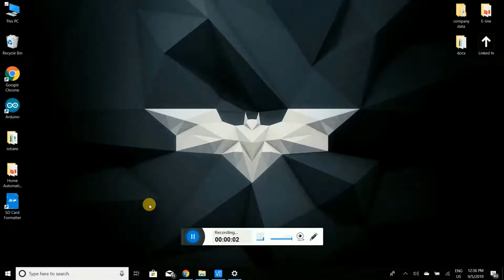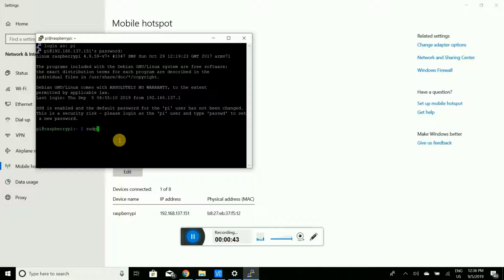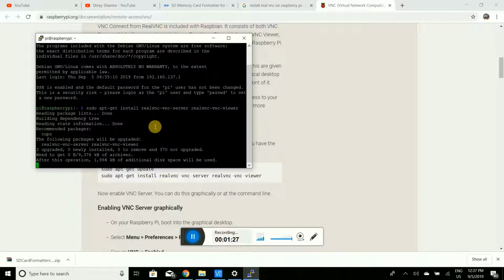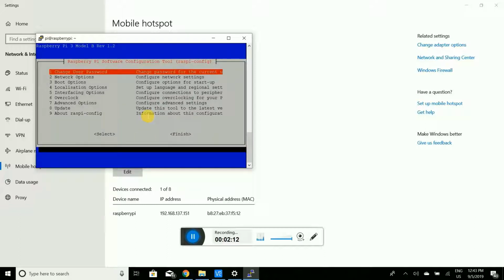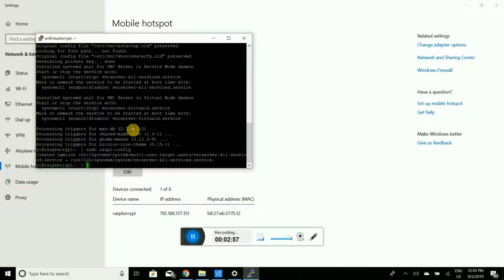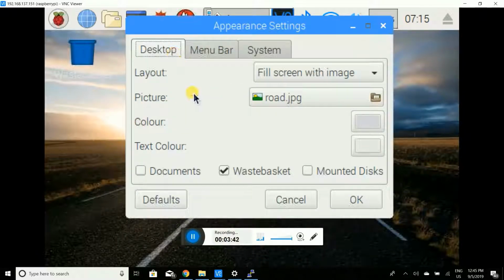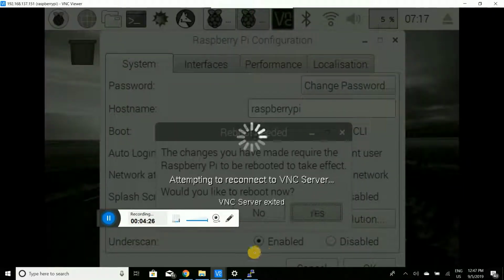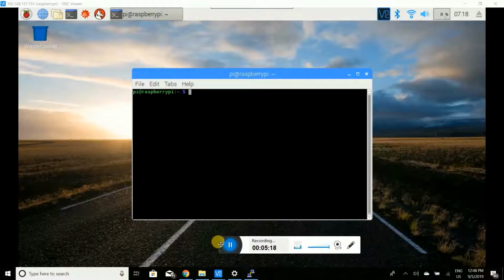Raspberry Pi VNC Server - Setup Remote Desktop for your Pi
Here we will be installing Real Vnc server and Real Vnc viewer on Raspberry Pi to access the GUI.

Link to download the real vnc viewer for PC-

In this video, I go through the steps of setting up a simple Raspberry Pi VNC server that will allow you to be able to access your Pi and use it from another computer.

Now you might be thinking isn’t that what SSH is for? Well this method allows you to view and use the GUI as if you were there at the Pi.  For some people the command line interface is a little too daunting and prefer to just use the nice graphical user interface (GUI).

The Raspberry Pi remote desktop can be accessed from any device that is able to install and use a VNC viewer. This software is available for almost all modern operating systems.

You will need to have Raspbian installed for your Raspberry Pi for this to work. You might find this process will work on other Linux distributions.

The overall installation process is actually pretty easy and you shouldn’t come across many problems. The only real issue I had was getting it to launch automatically on boot up so the VNC server was accessible even if your pi had to restart.

Installing the client onto your device is incredibly easy. As I mentioned earlier there is basically a client available for almost every device so you shouldn’t have trouble setting up the remote desktop to the Raspberry Pi.

There are some issues you may come across but most of them are easily fixable. I have a troubleshooting section over at the website linked above if you do come across any trouble.